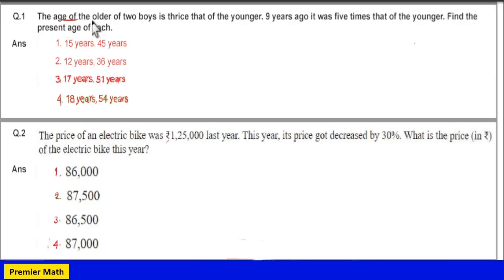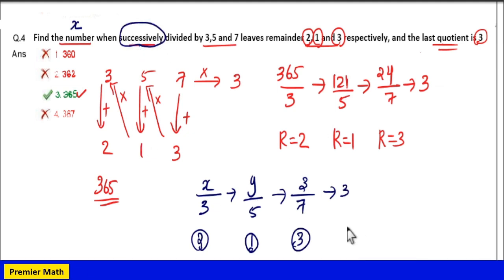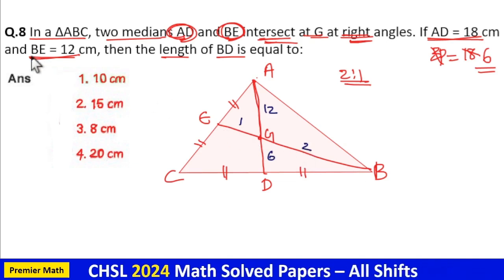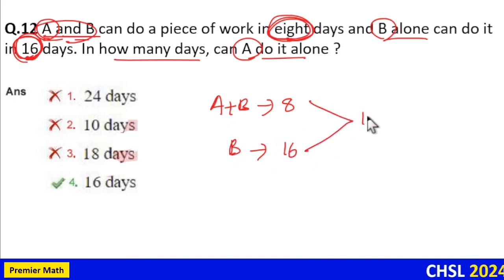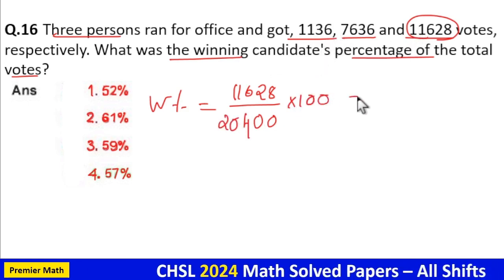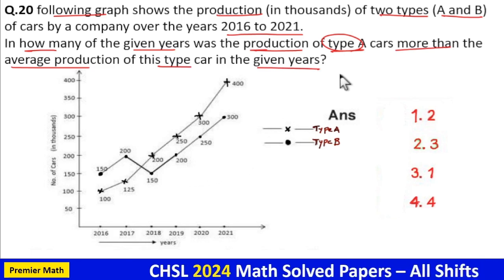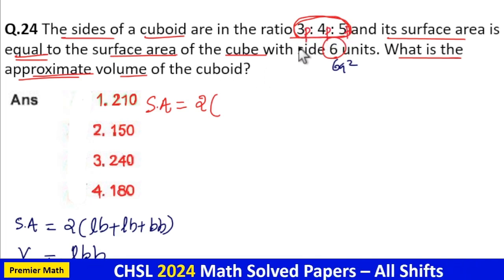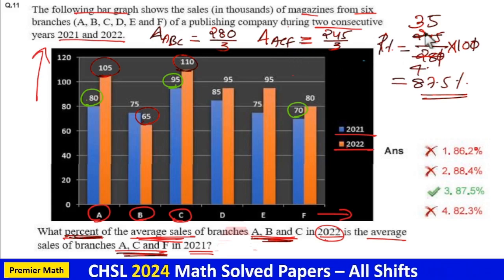chsl 2024 math solution | Set 2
chsl 2024 math solution set 2/36
00:03 Q1
01:00 Q2
01:39 Q3
03:00 Q4
06:52 Q5
08:34 Q6
09:35 Q7
10:39 Q8
13:14 Q9
16:44 Q10
17:46 Q12
18:50 Q13
19:53 Q14
22:15 Q15
23:54 Q16
25:10 Q17
26:46 Q18
29:22 Q19
30:21 Q20
31:46 Q21
32:45 Q22
33:52 Q23
35:53 Q24
39:10 Q25
40:27 Q11